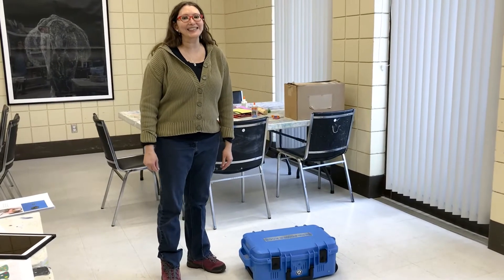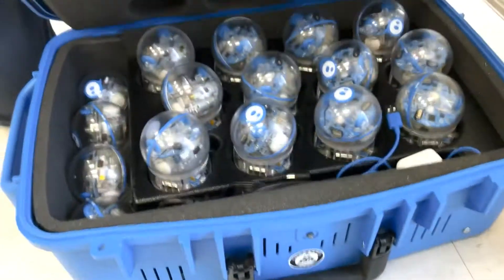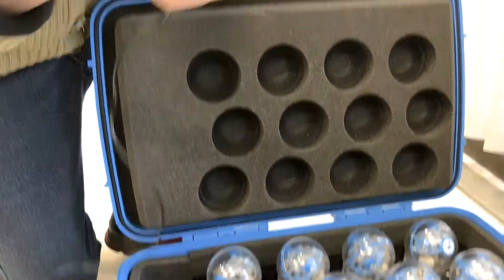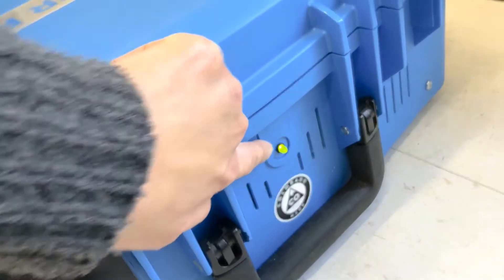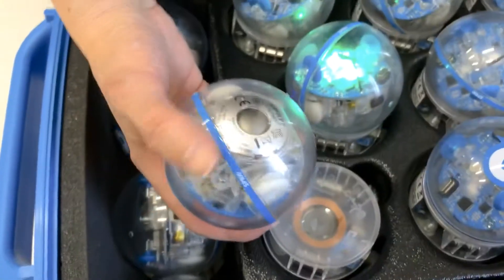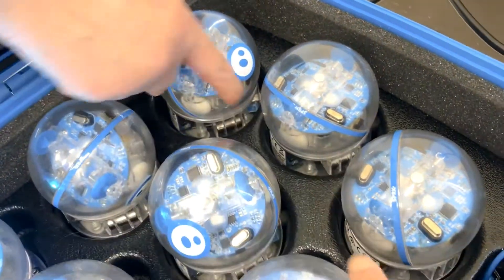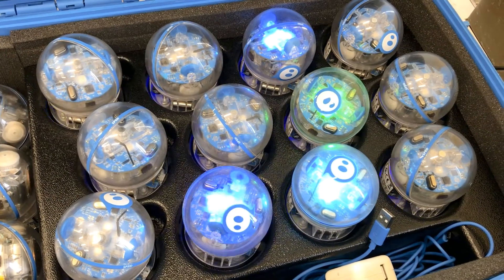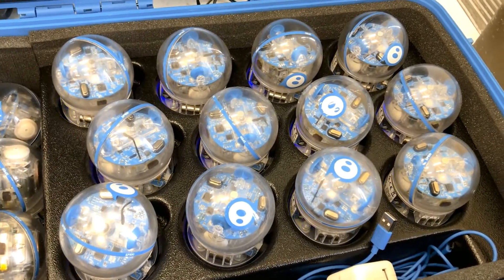Charging Sphero Box / Kit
Step by step on how to charge Sphero SPRK+ blue box/kit